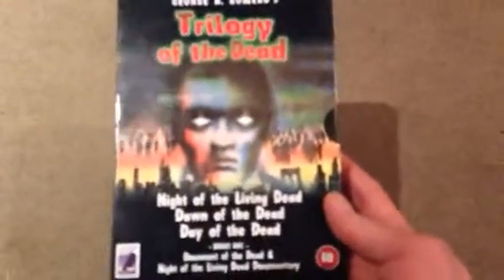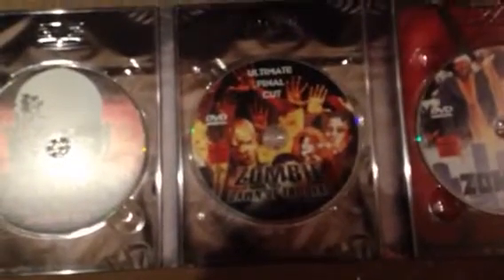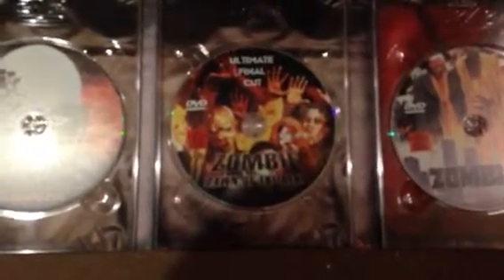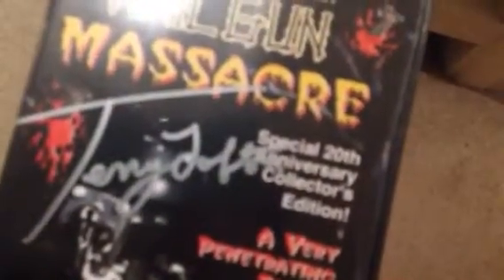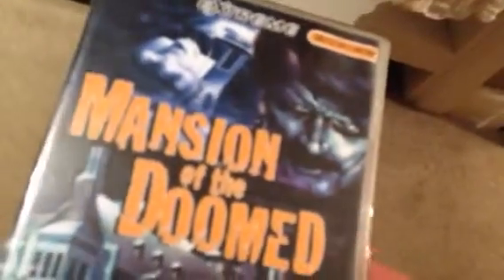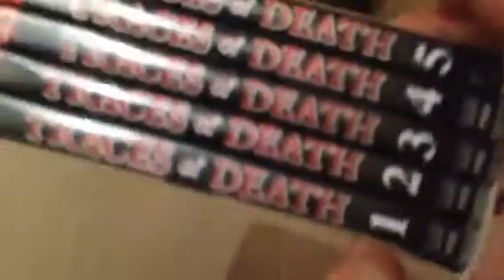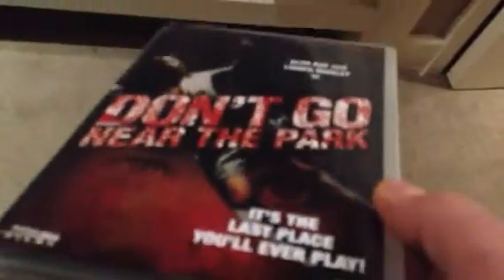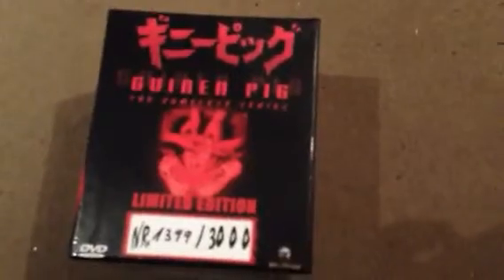Random horror DVDs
A selection of random DVDs